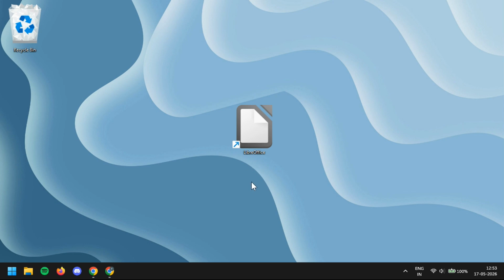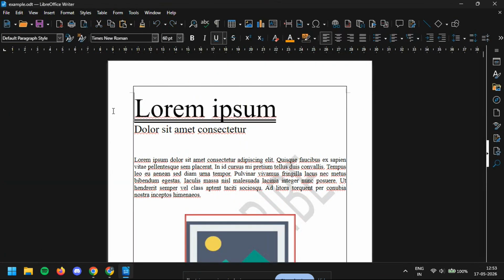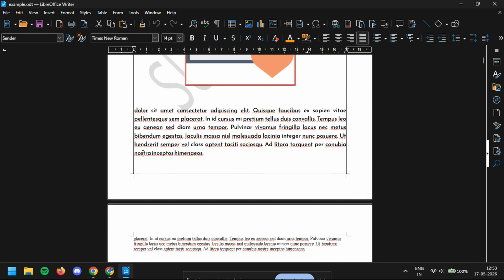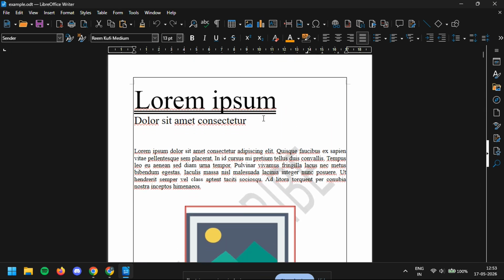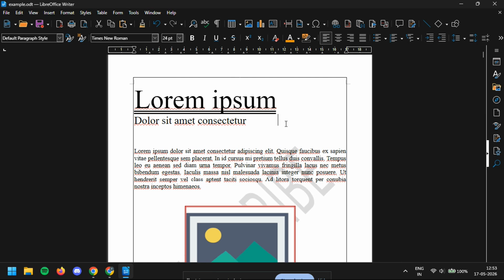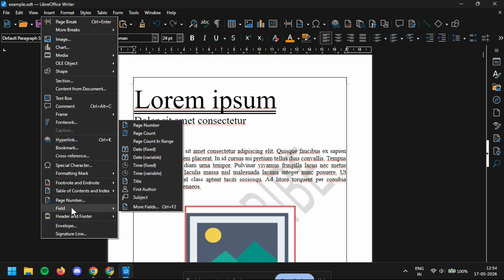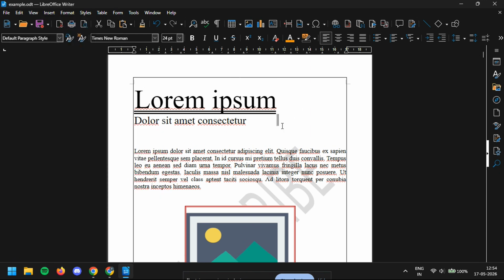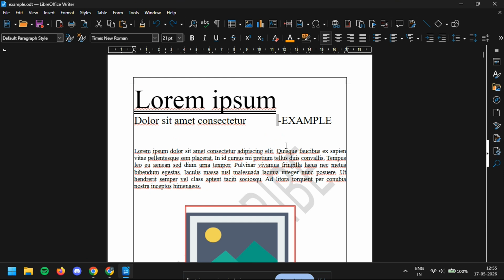How To Insert Author Name In LibreOffice Writer (Quick Guide)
Learn how to insert the author name in LibreOffice Writer in just a few simple clicks. This tutorial shows you exactly where to go in the menu to add the author field to your document quickly and easily.

🕚Timestamps:
0:00 Introduction
0:18 Open LibreOffice Writer
0:39 Place Your Cursor
0:56 Insert The Author Field
1:20 Confirm The Author Name Appears
1:38 Outro

✍️What You'll Learn In This Video:
• How To Insert Author Name In LibreOffice Writer
• How To Add The Author Field To A Document
• How To Use LibreOffice Insert Menu Options
• How To Place Dynamic Fields In Writer
• How To Check The Document Author Name

💡Pro Tips:
• Make sure your cursor is placed exactly where you want the author name to appear before inserting the field.
• If the wrong author name shows up, update your LibreOffice user information in the settings.
• Use fields instead of typing names manually if you want consistent document formatting.
• You can insert the author field in headers or footers for professional templates.

LibreOffice, LibreOffice Writer, Writer tutorial, insert author name, author field, document author, LibreOffice tips, office tutorial, how to use LibreOffice, writer document, document editing, productivity tips, text editor, office suite, tutorial